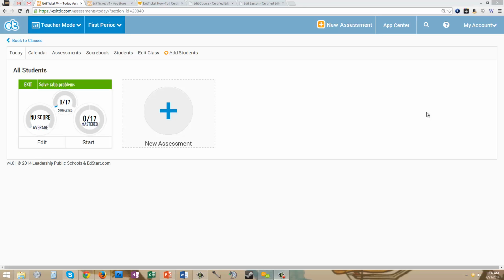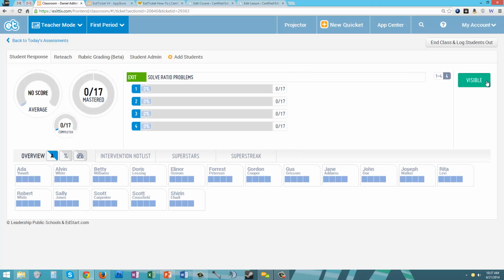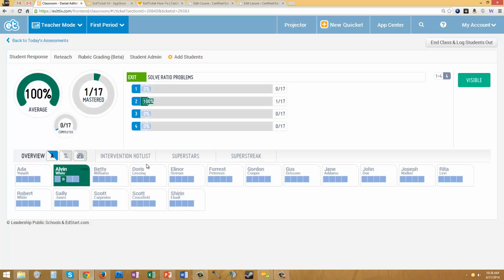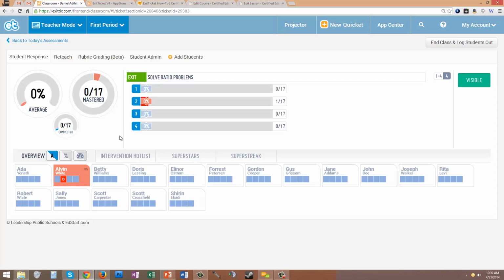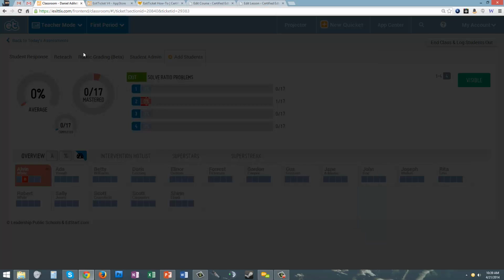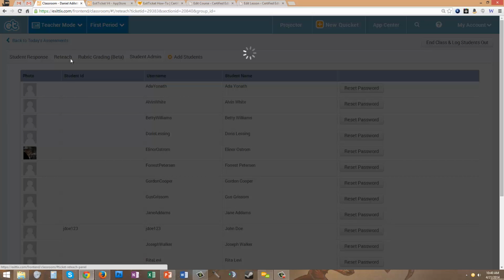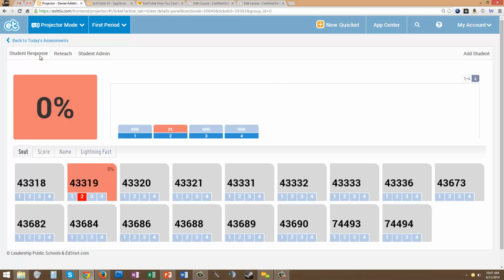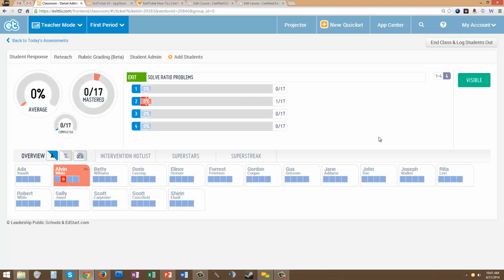Using ExitTicket's Heatmap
ExitTicket during class revolves around the Heatmap. This feature-rich display can make your class so much easier if you know all of its features